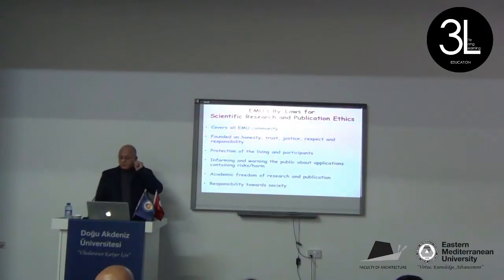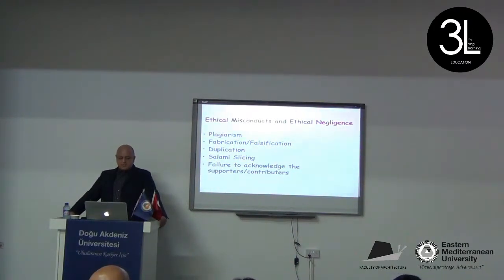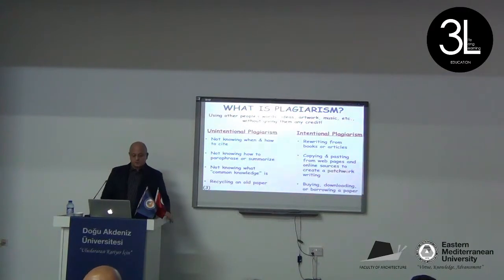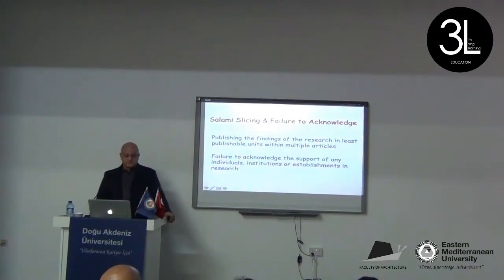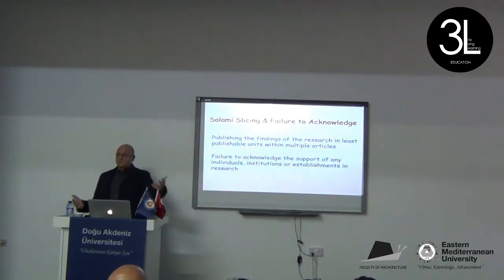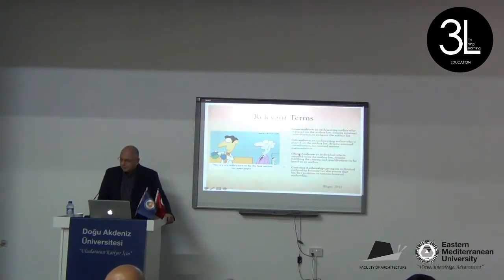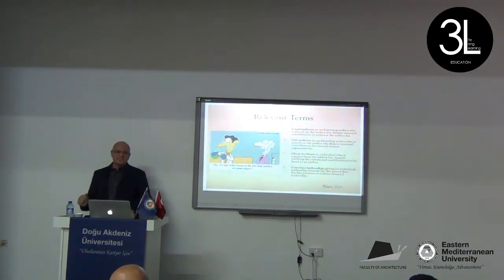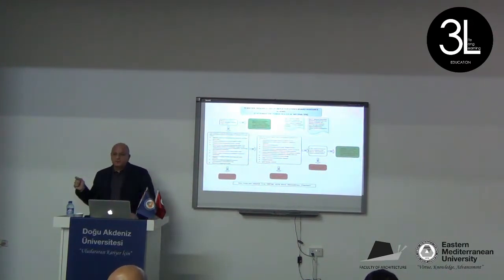Ethics in Academia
Life Long Learning Series (3L) - Education

3L Series is organized by Faculty of Architecture, Eastern Mediterranean University.

by Assoc. Prof. Dr. Şükrü Tüzmen

7th November 2018

You may also follow our academic and social activities on Facebook